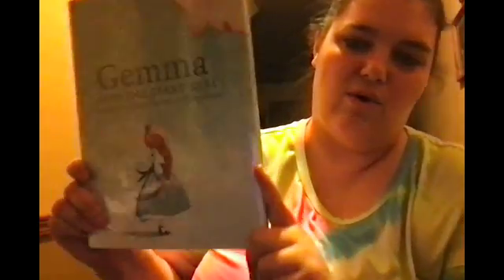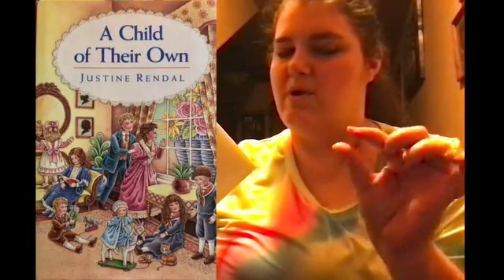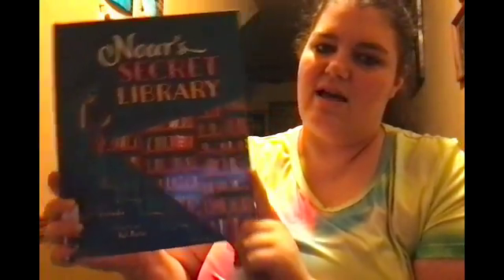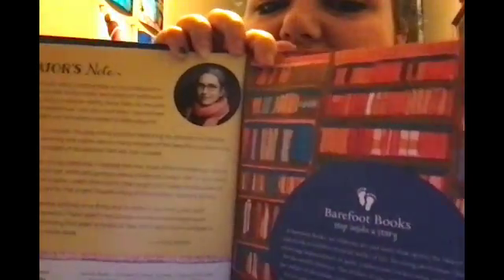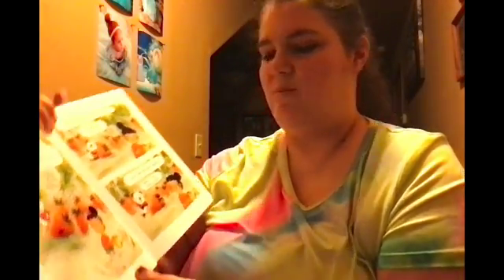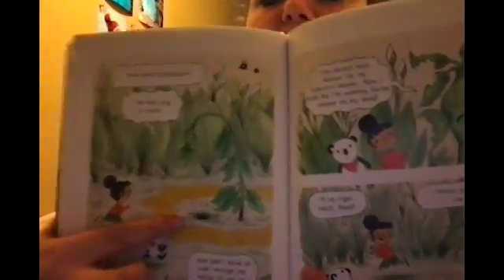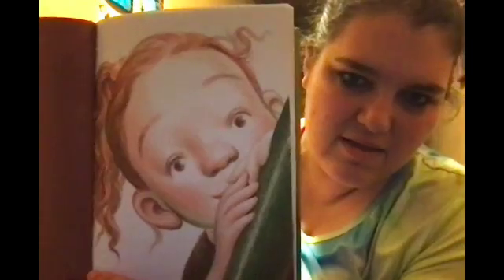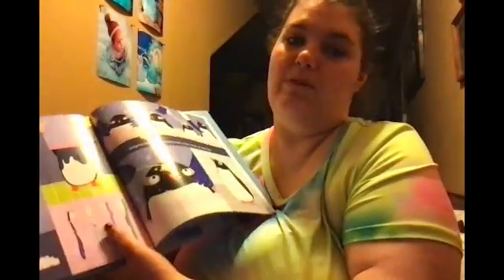Book Suggestion Saturday!! Library Haul 5 books picked out by Me.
Please be kind in the comment section.

NOT PAYED SUGGESTIONS!!

Cinema Codey on Facebook

Books Reviewed/ Mentioned:

"Gemma and the Giant Girl"
by Sara O'Leary
illustrated by- Marie Lafrance

"A Child of Their Own"
by Justine Rendall

"Nour's Secret Library"
written by- Wafa' Tarnowska
illustrated by- Vali Mintzi

"Poppy & Sam and the Leaf Thief"
by Cathon

"My Best Friend"
written by- Julie Fogliano
illustrated by- Jillian Tamaki

"Penguins Don't Wear Sweaters!"
written by- Marikka Tamura
illustrated by- Daniel Rieley